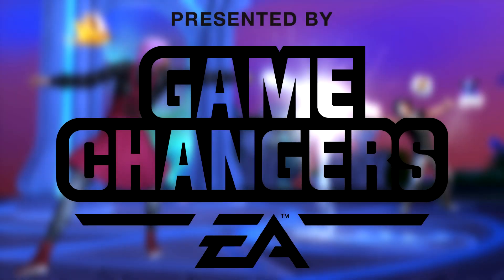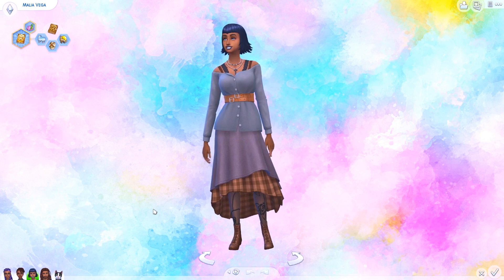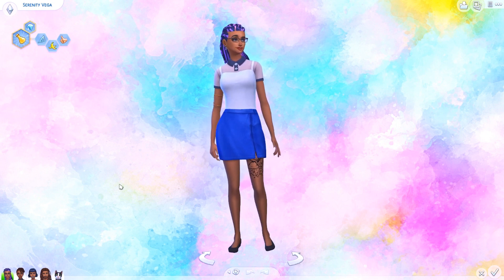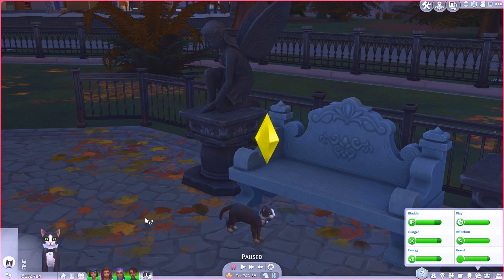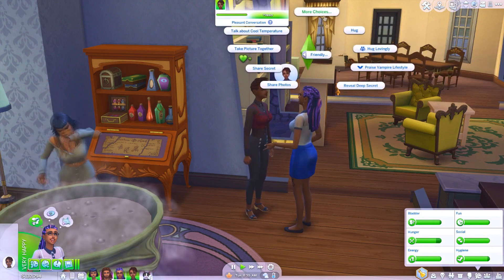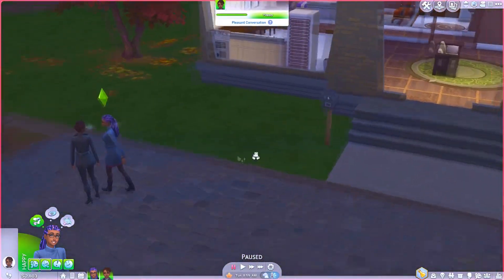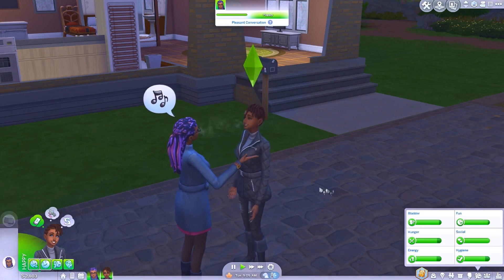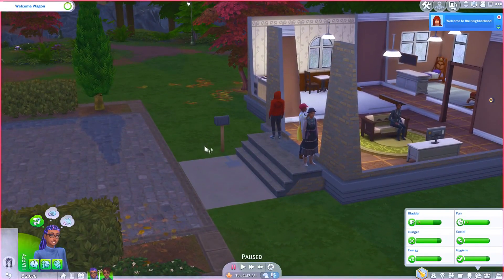The Sims 4 | Realm Of Magic | Part 1 | THE MAGIC REALM OF GLIMMERBROOK!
Welcome to the start of my Realm of Magic LP! We get introduced to our sims and enter Glimmerbrook!

Monday- The Sims 3 Perfect Genetics Challenge
Tuesday- The Sims 4 After The Bachelor
Wednesday- The Sims 3 Generations
Thursday- The Sims 3 Perfect Genetics Challenge
Friday- TBD
Saturday- The Sims 3 Generations
Sunday- None